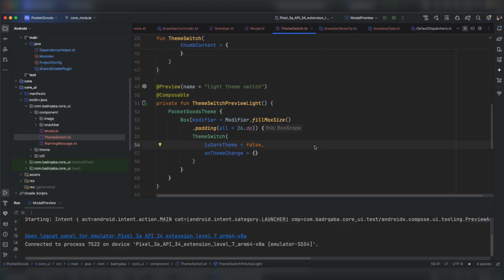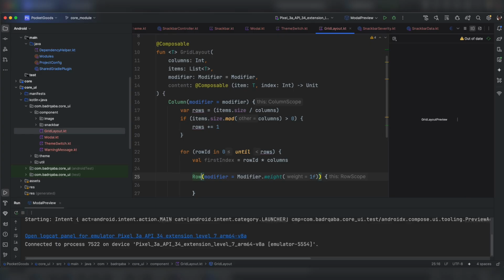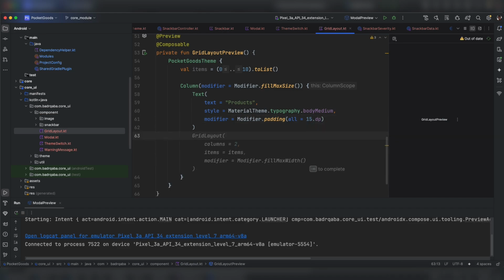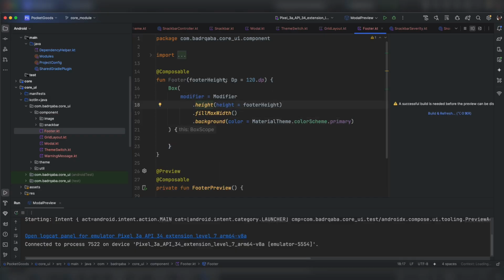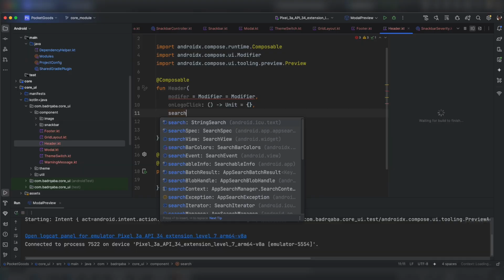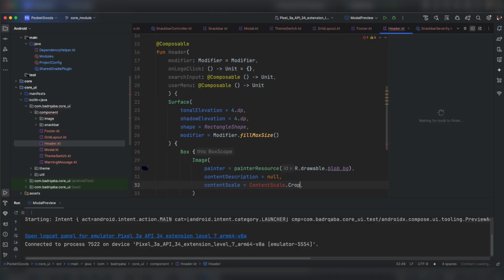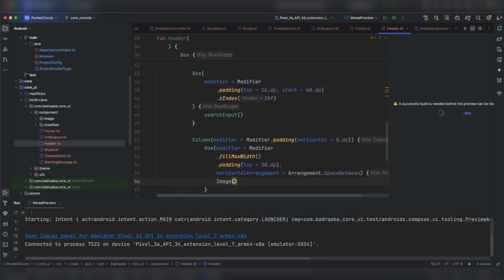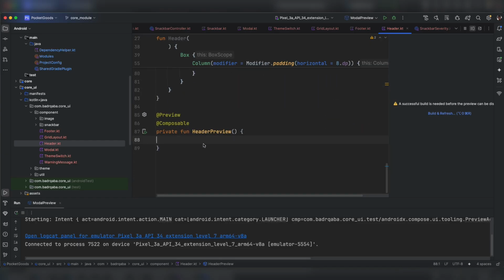One Idea, Four Platforms: Build a Native App from Scratch (Android | ep-37 CoreUI Components pt3)